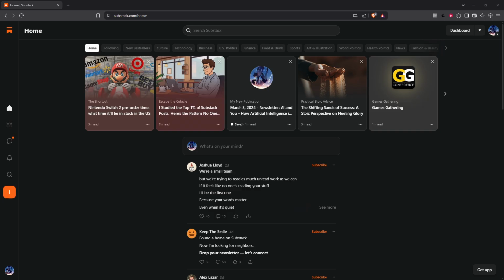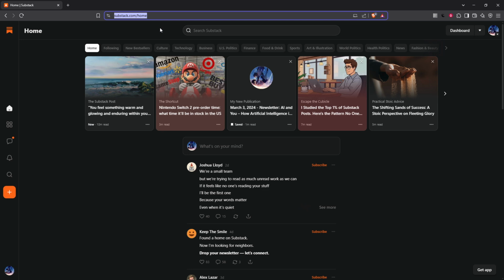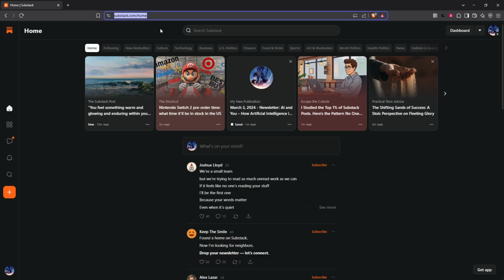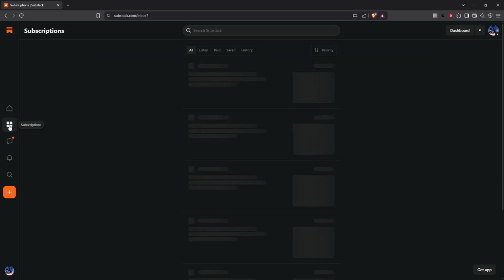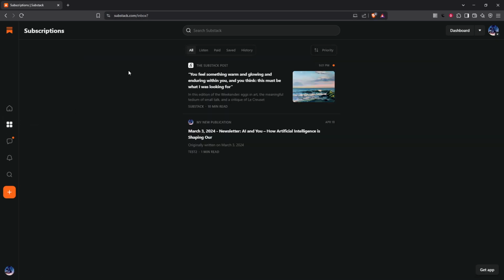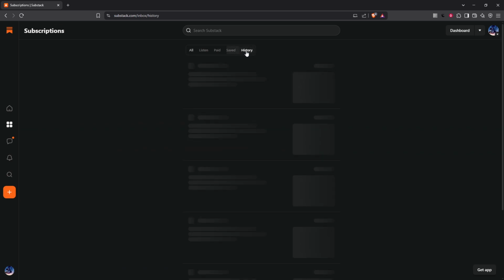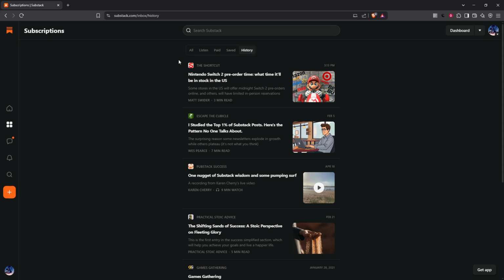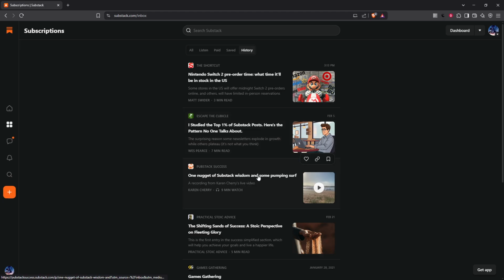How to History Substack [2025 Full Guide]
In today's video we will show you how to use substack,how to grow on substack,how to start a newsletter on substack,substack,substack guide,how to make money writing on substack,substack tutorial,how to start substack,how to create a substack account,substack newsletter,beginner's guide to substack,history,what is substack,substack 2023,world history,substack growth strategy,how to make money with substack,substack complete guide,substack email newsletter,substack demo